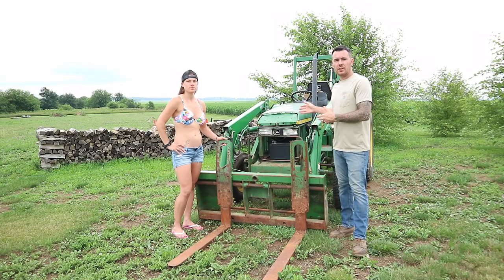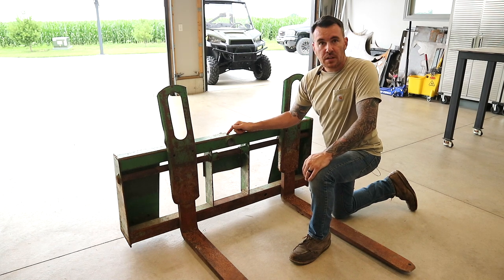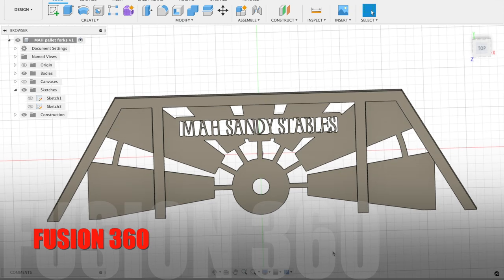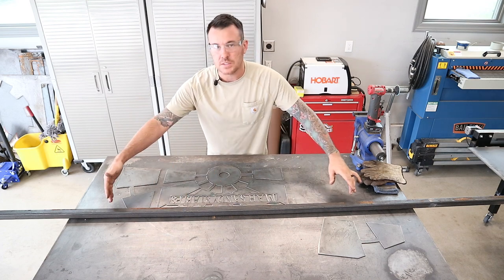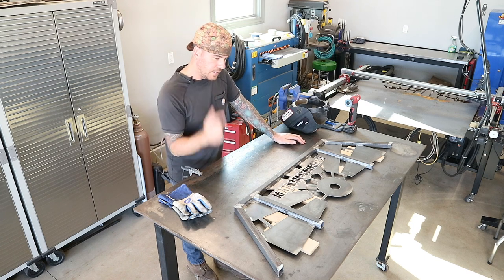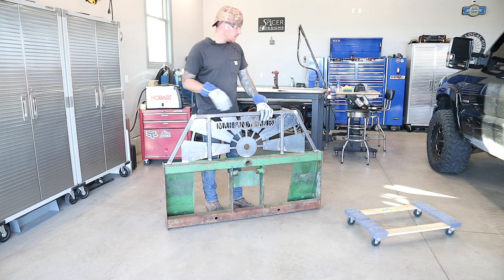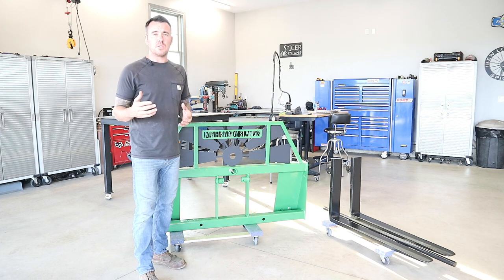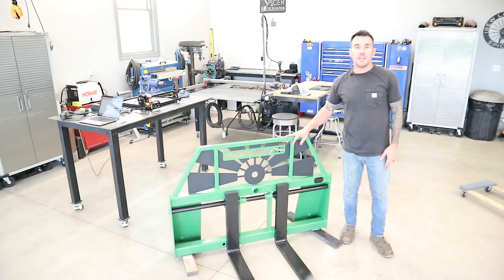DOUBLING my MONEY FLIPPING PALLET FORKS!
Im slowly but surely making my money back on these tractors. This video im restoring the pallet forks that came on the John Deere 970 and selling them for $800. This video covers it all. Keystone Girl, Fabricating, Langmuir CNC and tractors. I hope you enjoy the video.

 Heres the Amazon associates links:

Dewalt 4" grinder
Milwaukee die grinder
Hobart MVP210 welder
Dewalt band saw

Ortur Laser Master 2 S2
Air assist pump